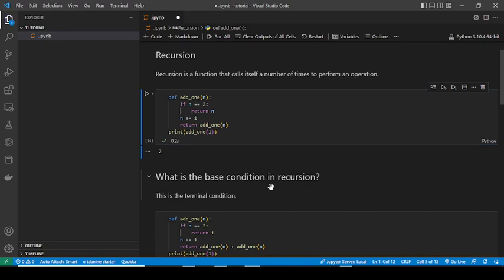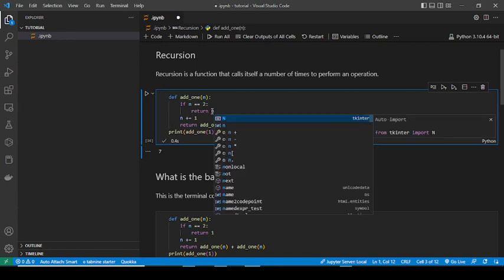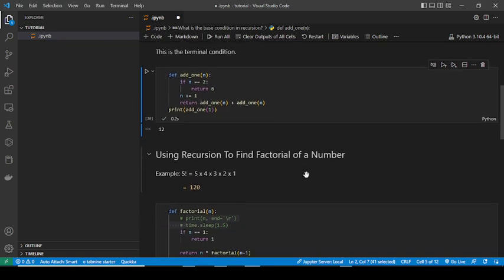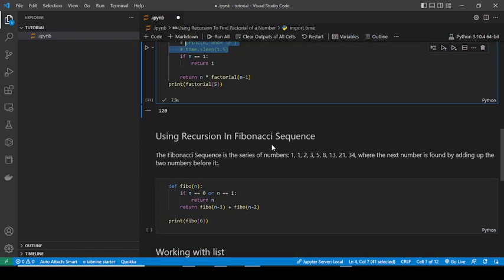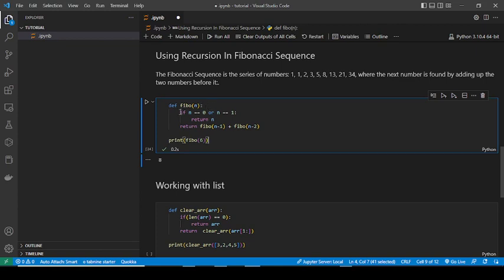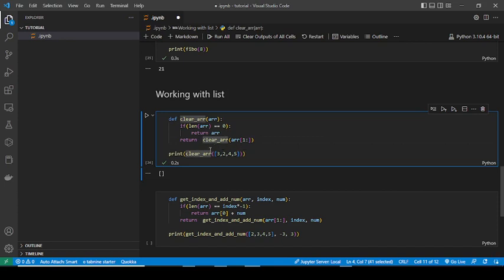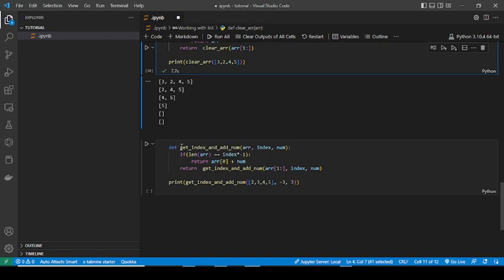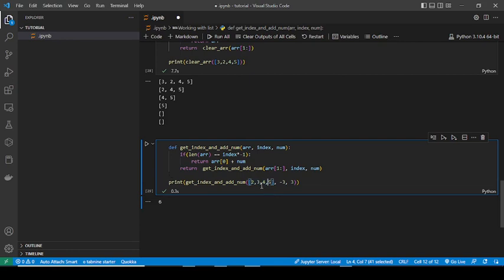What is Recursion - 1: Python Tutorial